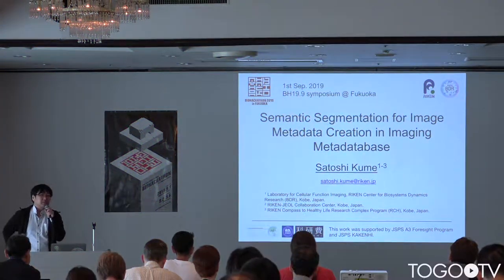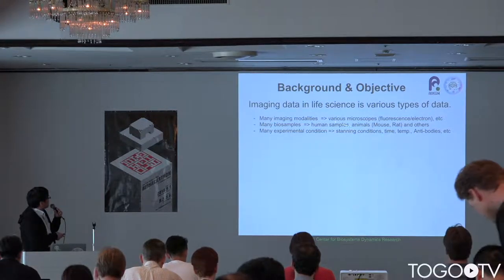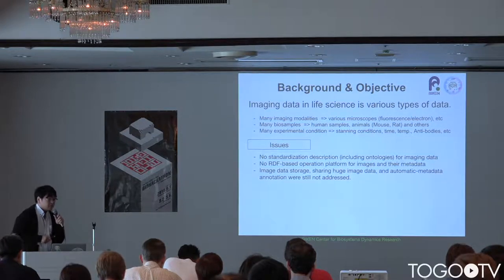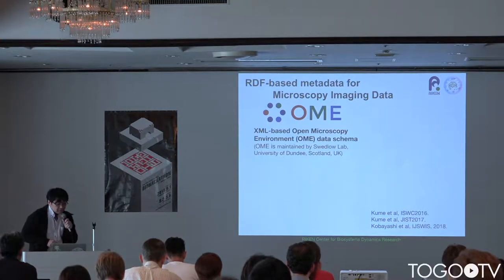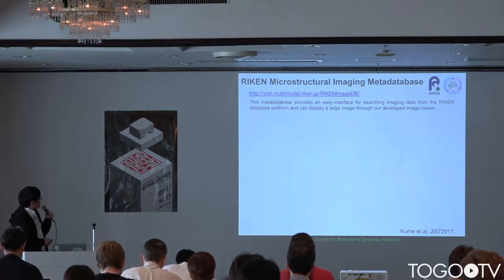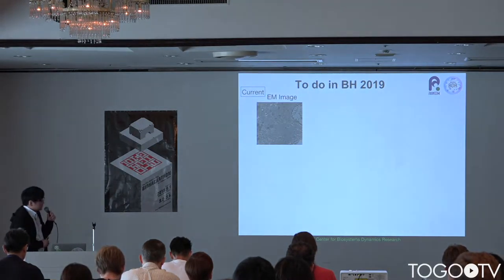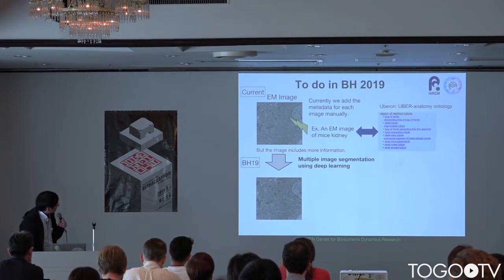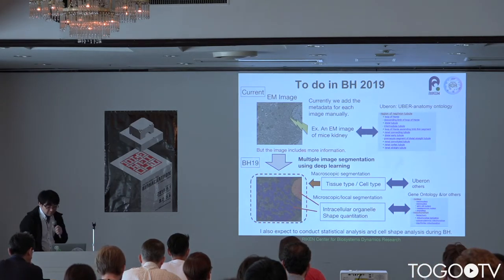Semantic Segmentation for Image Metadata Creation in Imaging Metadatabase @ BioHackathon2019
In this talk, Satoshi Kume (RIKEN Center for Biosystems Dynamics Research (RIKEN BDR)) makes a presentation entitled "Semantic Segmentation for Image Metadata Creation in Imaging Metadatabase"(Slides) (5:28).